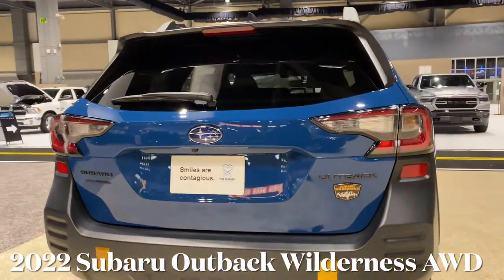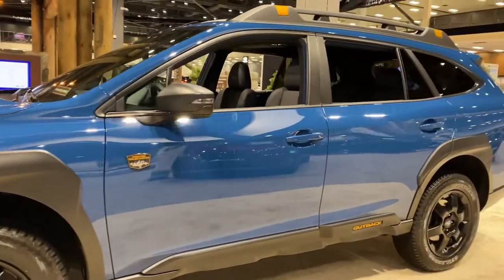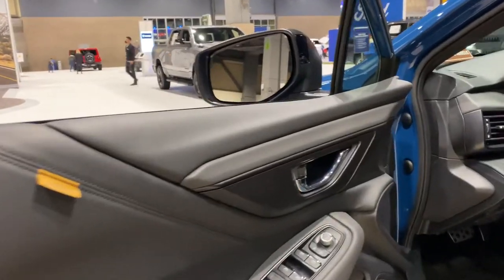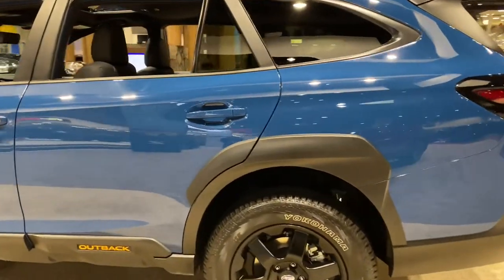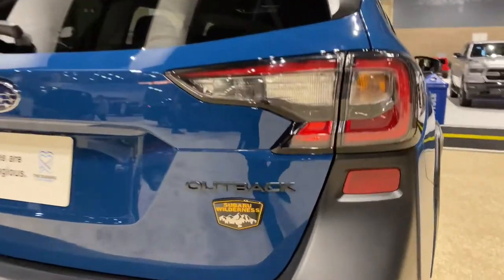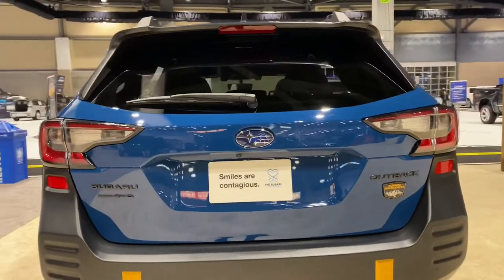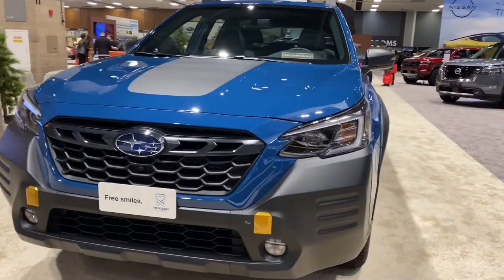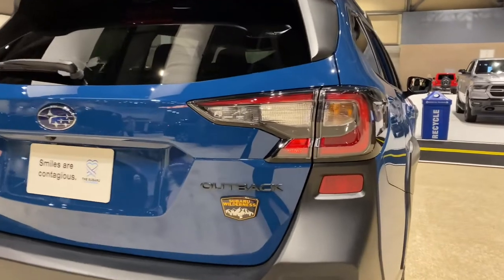2022 Subaru Outback Wilderness All Wheel Drive Off-Road Is Too Good To Ignore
2022 Subaru Outback Wilderness AWD
Generation: 6th
Exterior Color: Geyser Blue
Interior Color: Gray StarTex
Layout: Crossover SUV
Engine: 2.4L 4-Cylinder Subaru Boxer engine
Transmission: Continuously Variable Transmission (CVT)
Horsepower: 260
Torque: 277 lb-ft
MPG: 22 city/ 26 highway
Ground Clearance: 9.5 inches
Curb Weight: 3,896 pounds
Wheel/Tire: 17-inch Matte Black Alloy Wheel with Yokohama all terrain tires
Towing: 3,500 pounds
PAYLOAD: 1,130 POUNDS
Dimension:
Length:191 inches
Wheelbase: 108.1  in
Width: 74  in
Height:74 in
Curb Weight: 5,198 pounds
What to know: